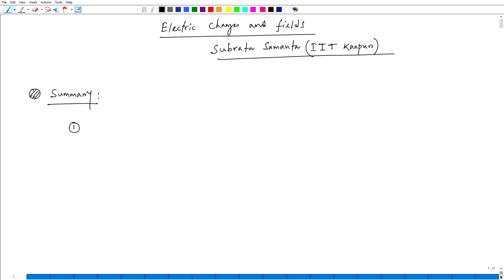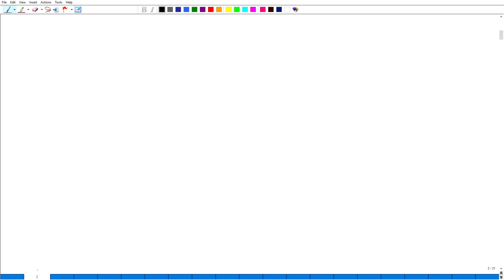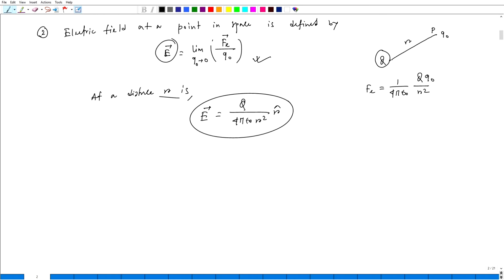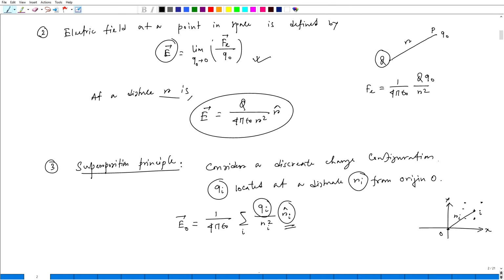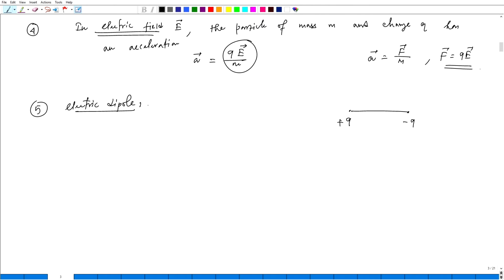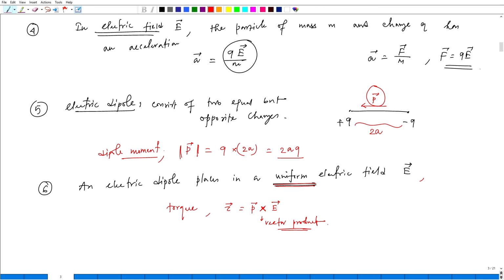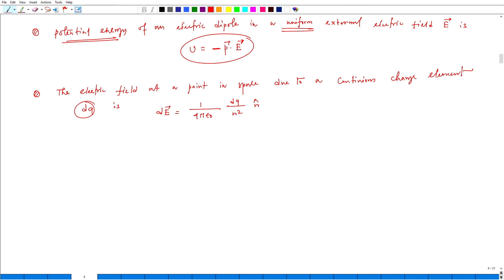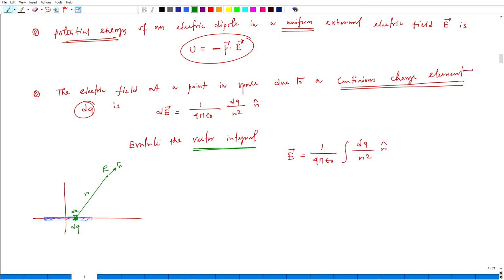Summary Part 1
Subject: PHYSICS
Programme Name: Electric Charges & Fields
Course Name:  ICAR

In this video, we have provided a summary of the topics covered.

📡 Key Features:
Syllabus-focused Content